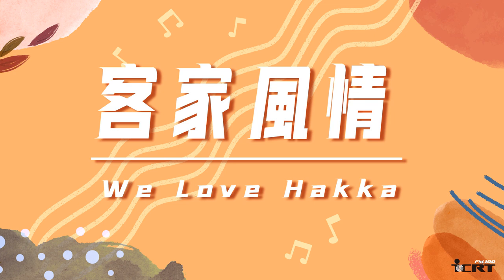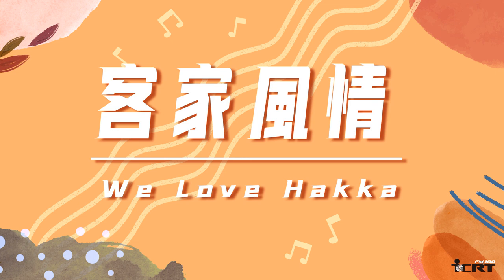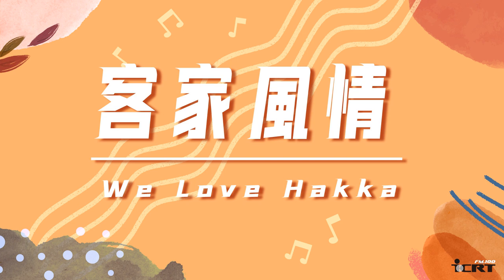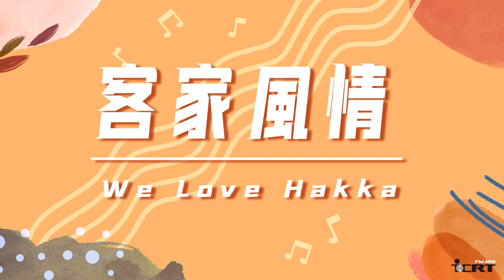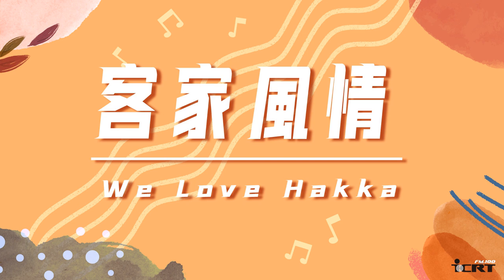ICRT客家風情 2009-07-07